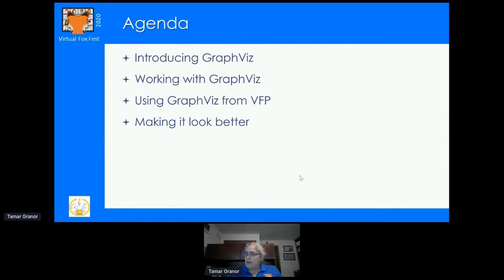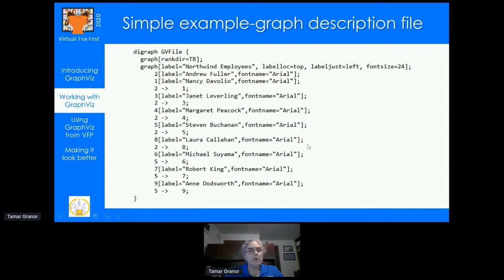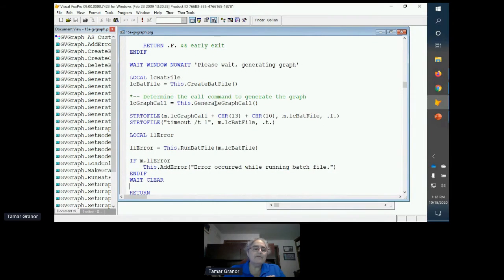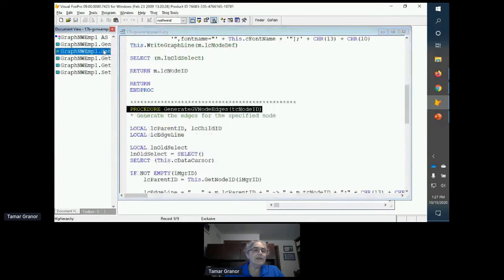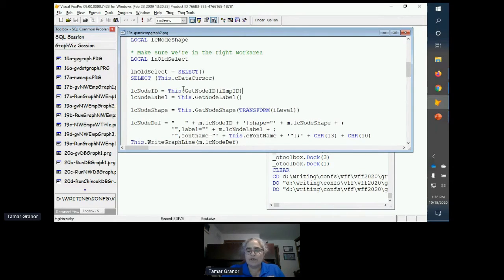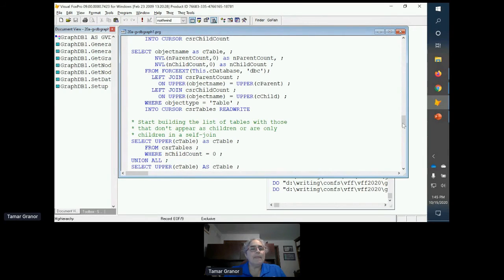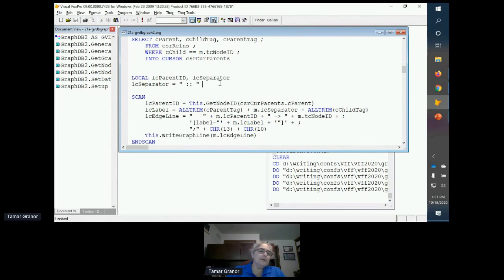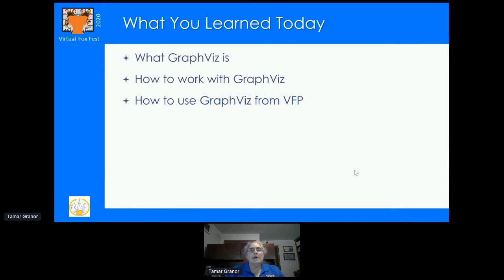Create Complex Graphs with GraphViz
This was presented by Tamar Granor at Virtual Fox Fest 2020

GraphViz is an open-source tool that creates graphs in a variety of formats. It can be used for all kinds of networks, including organization charts, data structures, flow charts, family trees, and more. It offers a tremendous amount of customization.

In this session, we'll see how to take advantage of GraphViz from VFP, including wrapper classes to handle the messy parts.